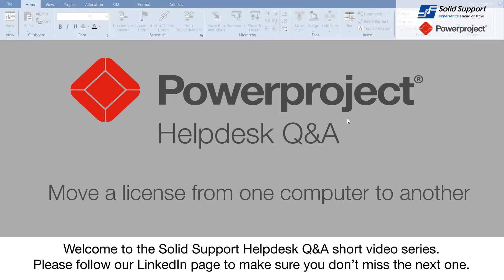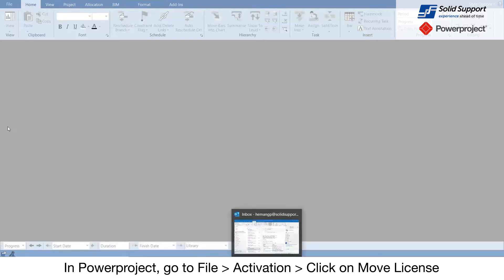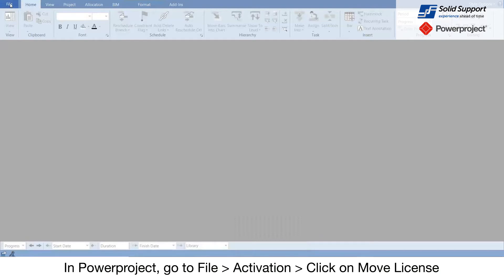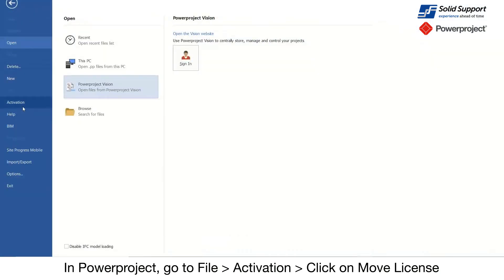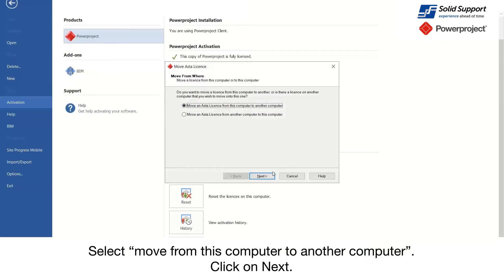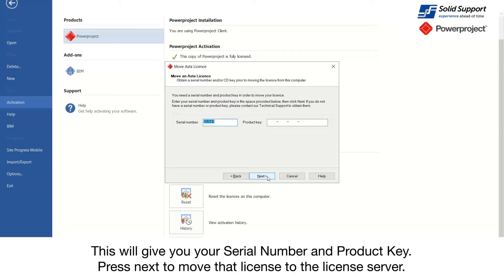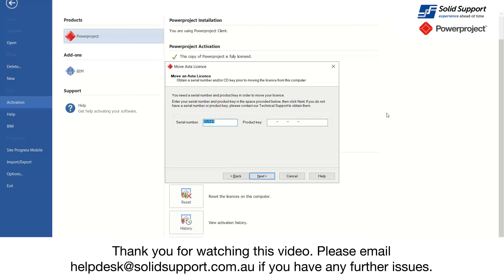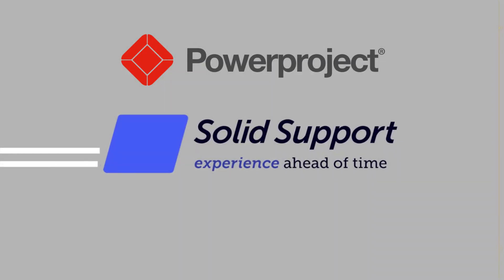Move your license from one computer to another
Often, when people purchase a new computer, they want to move their Powerproject standalone license from their old computer to new computer.

In this video, I am going to demonstrate how your can MOVE license our from your old computer.

In Powerproject, make sure you don’t have any project opened.
Activation
Click on Move License
Move from this computer to another computer
Note your Serial and Product Key
Press Next.

If successful, license will go to Asta License Server on the cloud. You can then use your Serial and Product key to activate on your new computer.